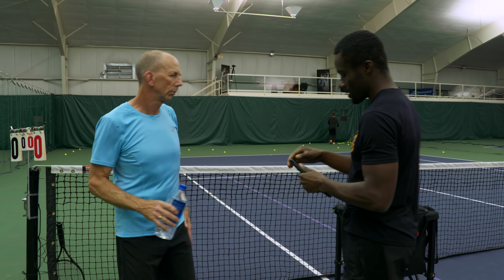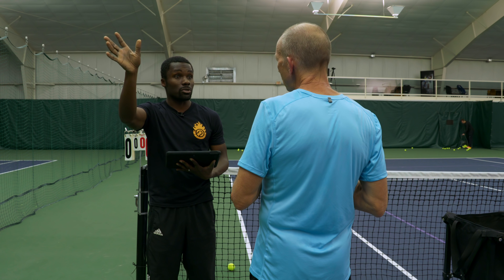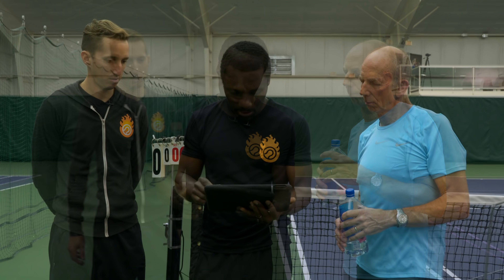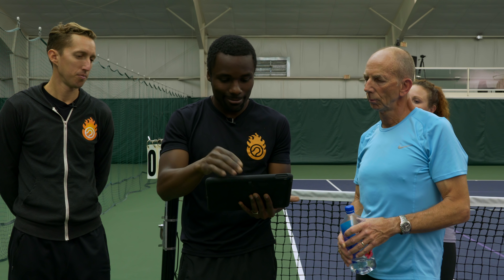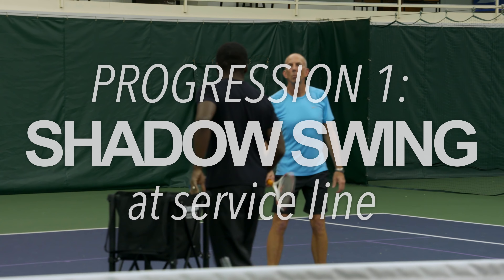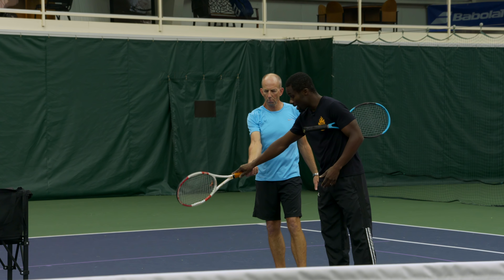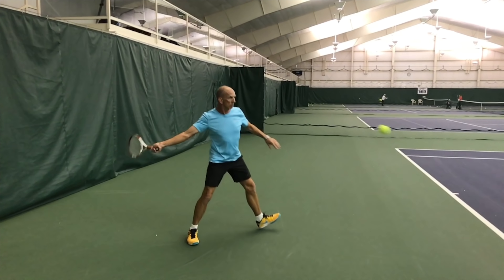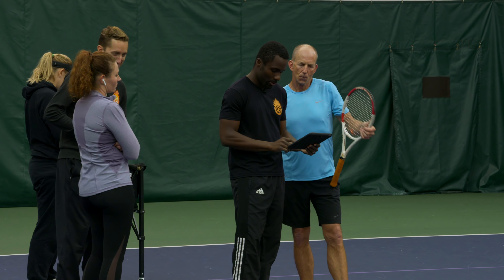RELEASE like Federer for Power & Shape | forehand tennis lesson